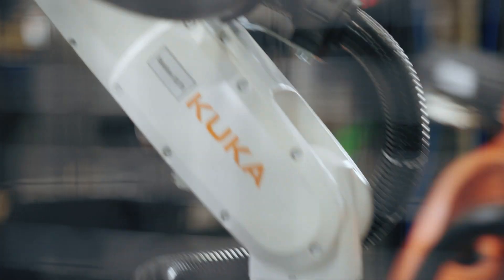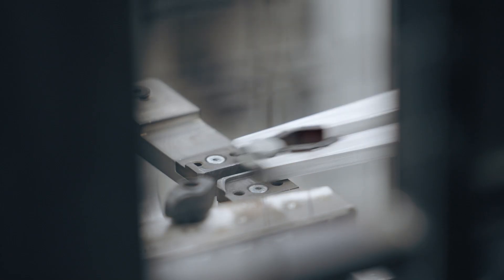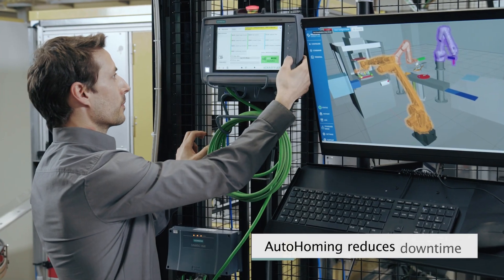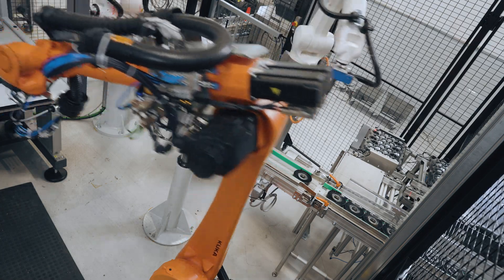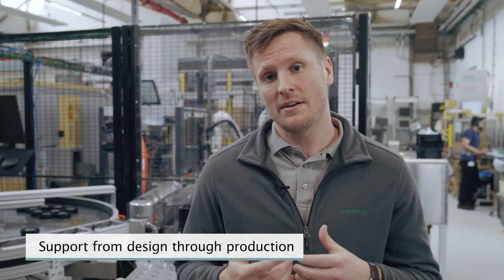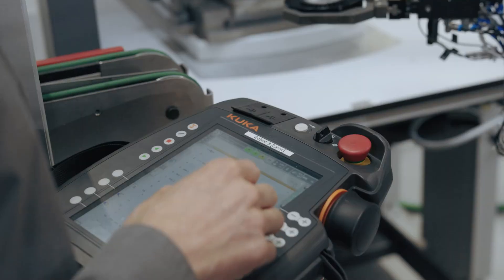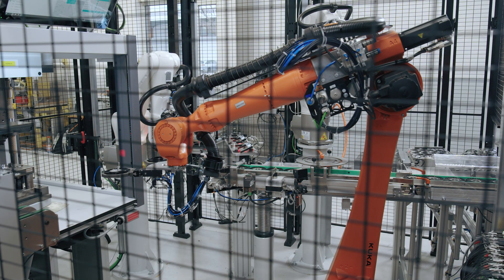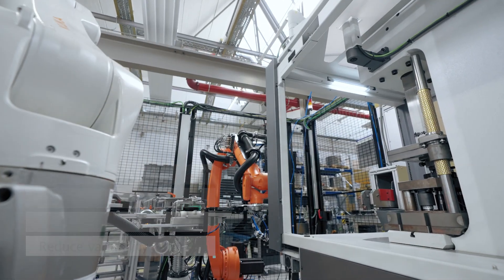RapidPlan in Production: easy deployments and reduced downtime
The Schaeffler Group, a leading global supplier to the automotive and industrial sectors uses RapidPlan robot motion control and collision avoidance software for a multirobot workcell, improving throughput and eliminating costly collisions.

This project was made possible by a collaboration between

See examples of:
Automatic path generation
Automatic collision prevention
AutoHoming reduces downtime
Support from design through production
Automatic complex interlock generation
Higher machine utilization
Increased production
Improved planning
Reduce variability